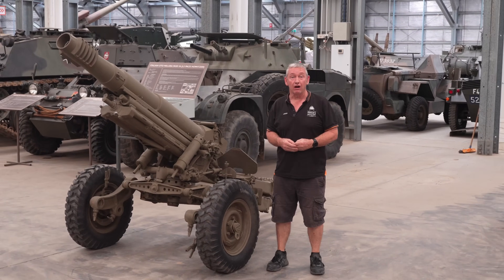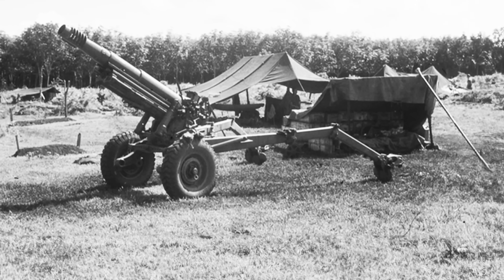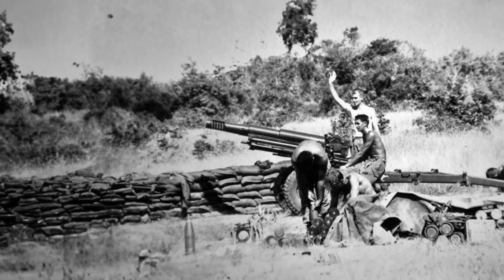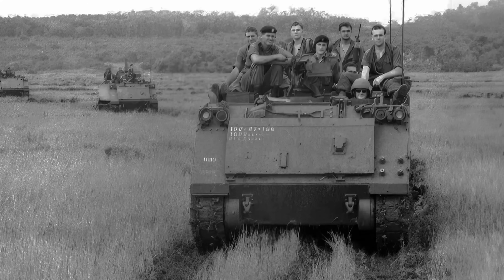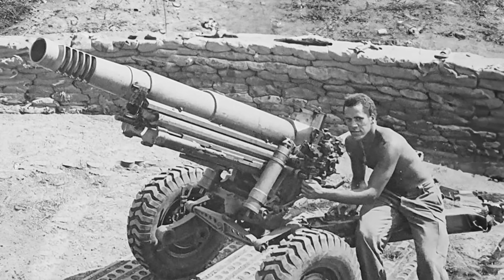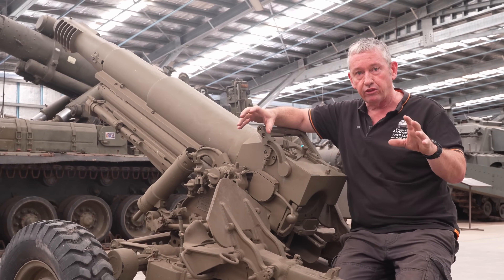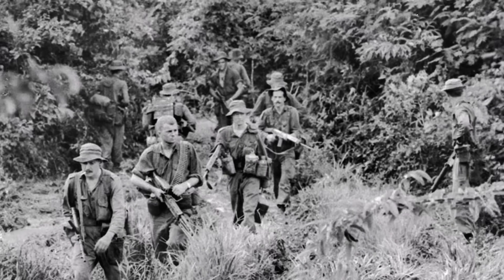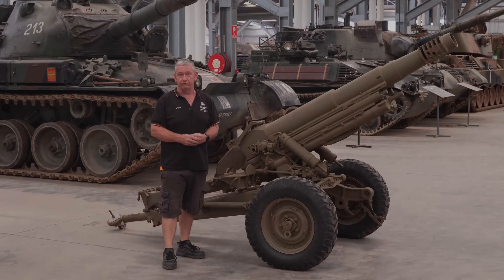The Hero of Long Tan: OTO-Melara Mod 56 105mm Pack Howitzer!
Museum Assistant Manager, Jason, gives us a tour of our Aussie OTO-Melara Mod 56 105mm Pack Howitzer